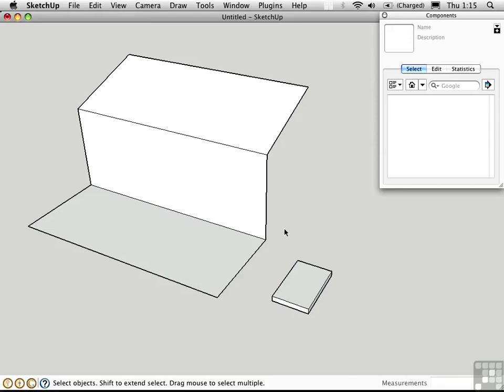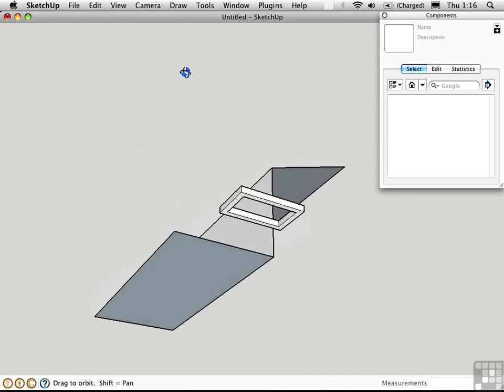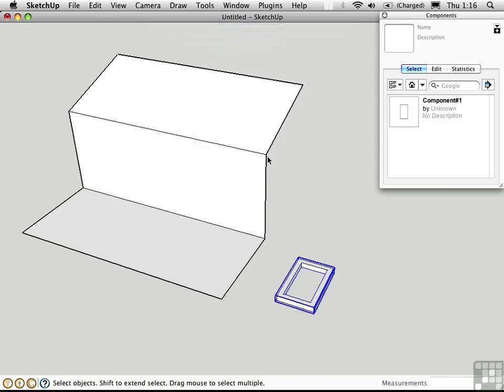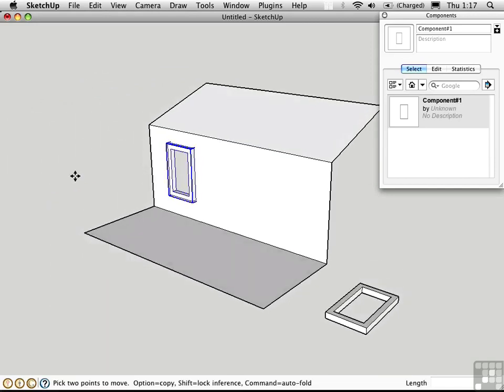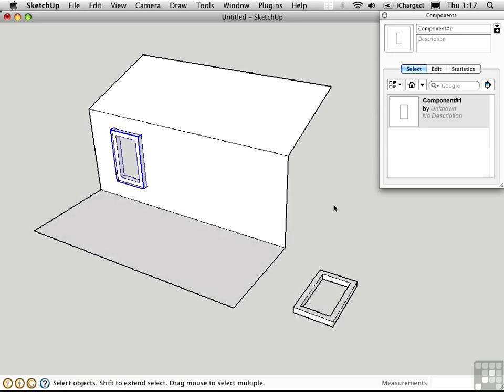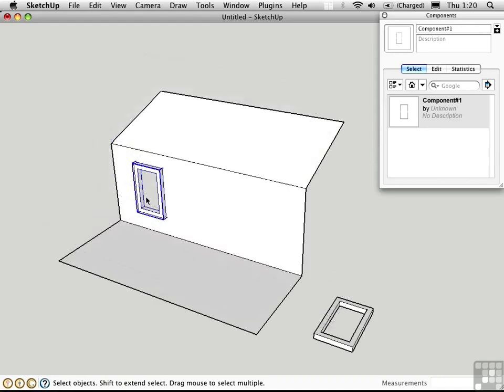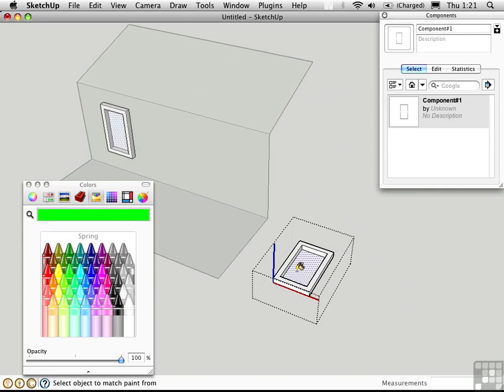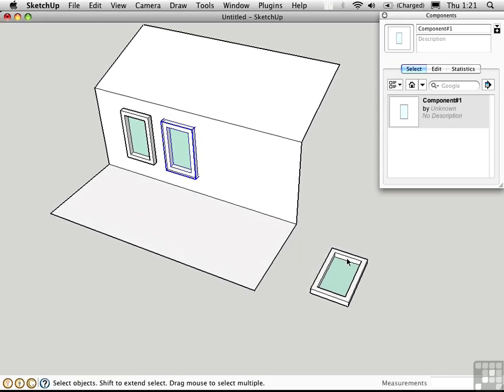0704 Components That Cut Openings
ư